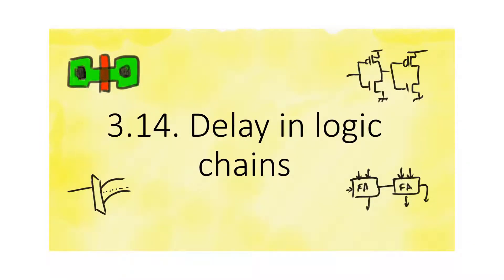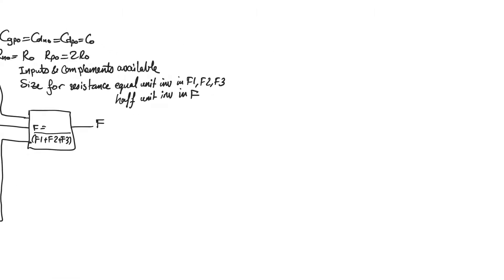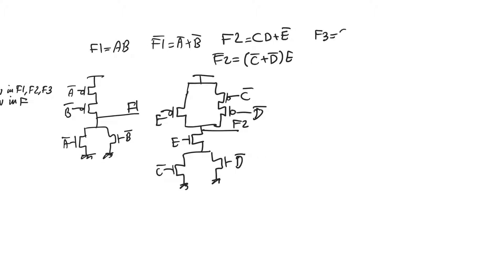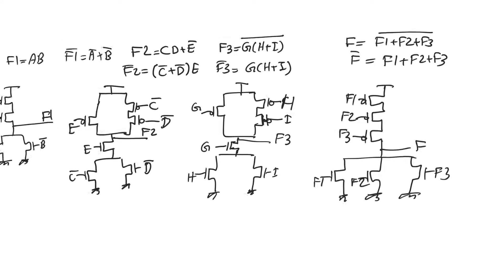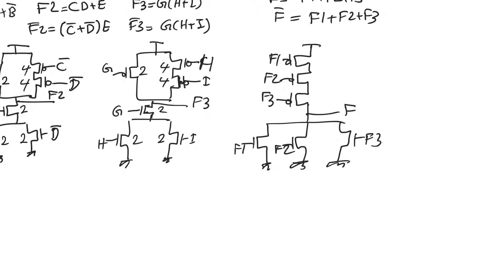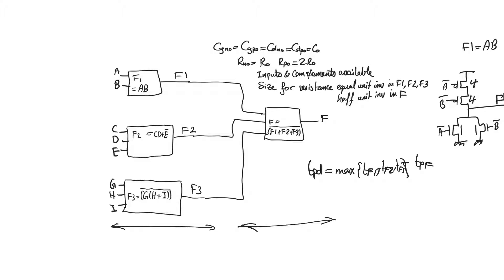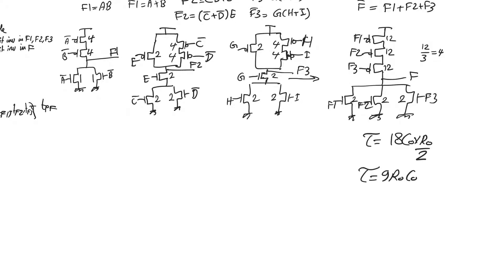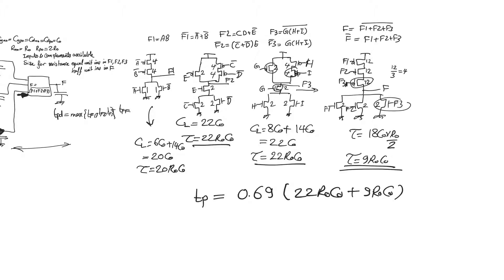3.14. Delay in logic chains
We look at an example of a network of multiple CMOS gates. This helps us cement concepts like intrinsic capacitance, extrinsic capacitance, and MOSFET resistance. It also allows us to examine how network topology affects total delay.